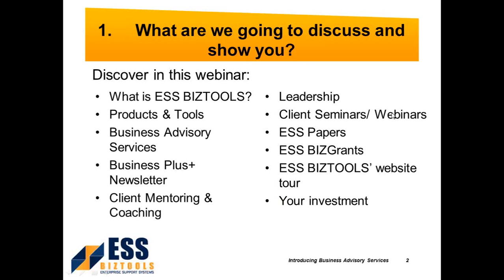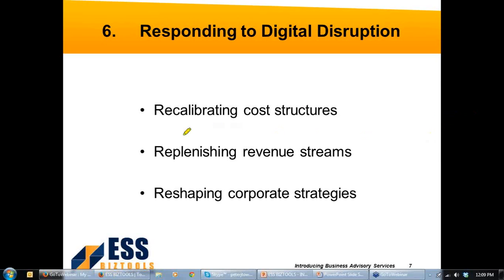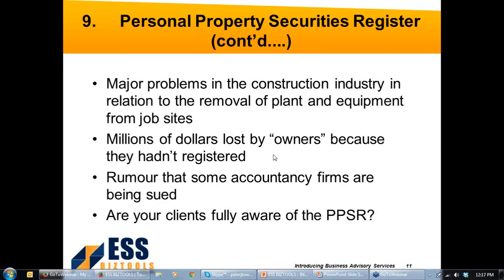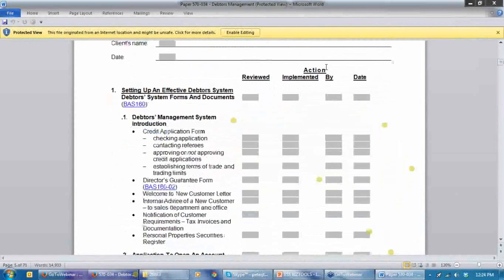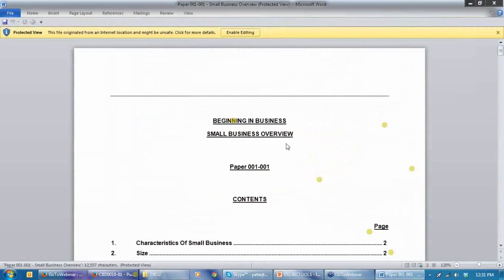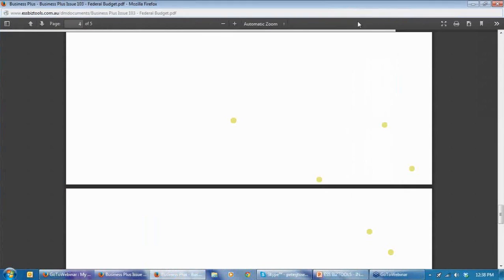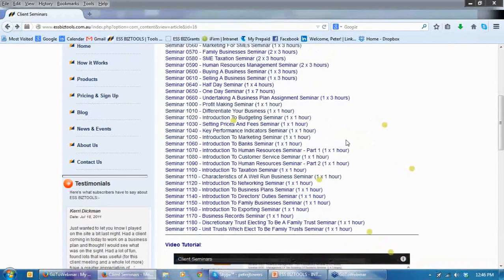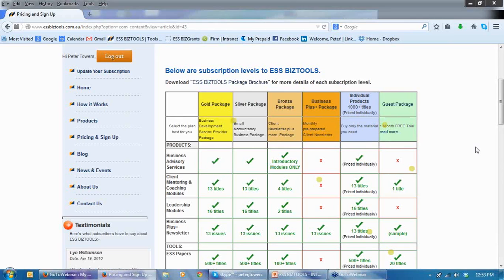ESS BIZTOOLS - Webinar for Non Subscribers - Mon 19 May 2014 12pm AEST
An introduction webinar on ESS BIZTOOLS.